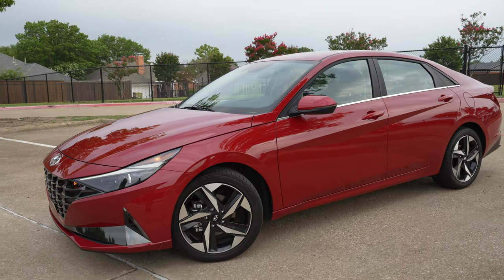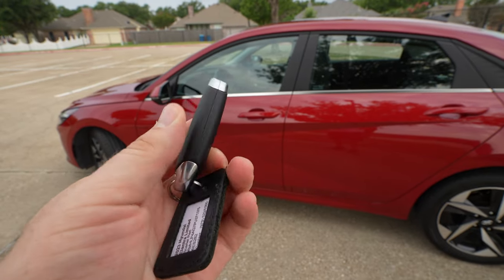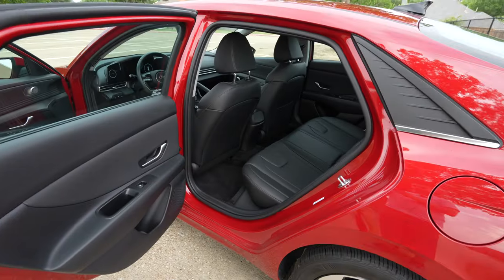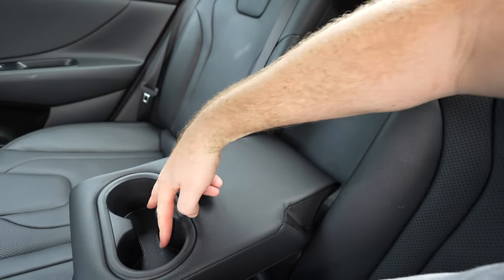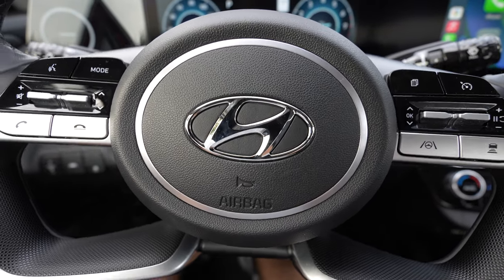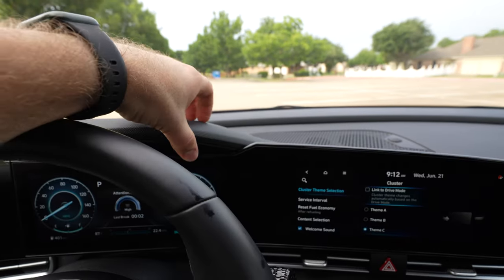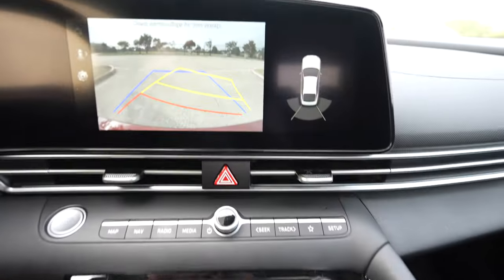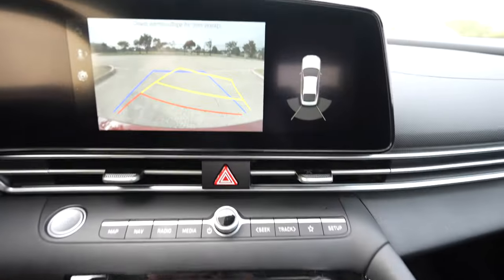2023 Hyundai Elantra Limited | Well-Rounded Compact!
The 2023 Elantra is one of the most well-rounded compact sedans. It offers value, features, efficiency, and good space for its size and price.

5 in 1 tool (tire pressure, seatbelt cutter, flashlight, etc)